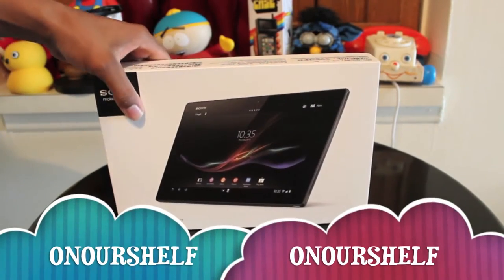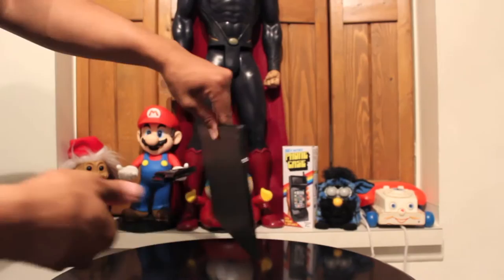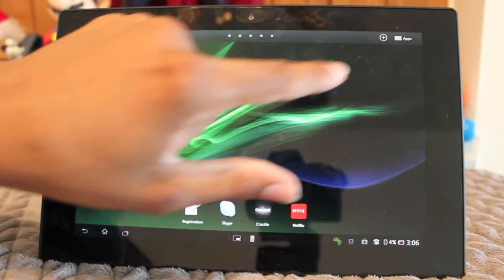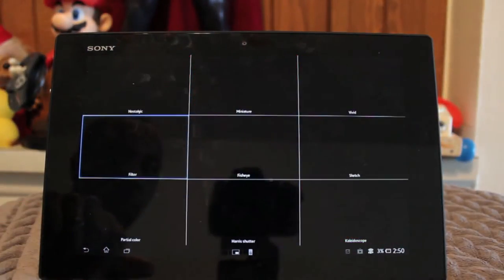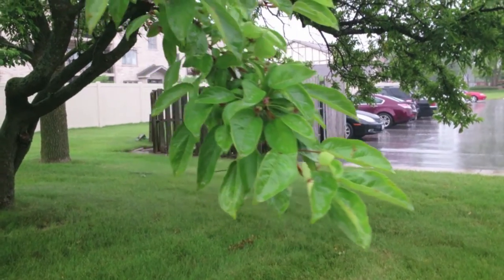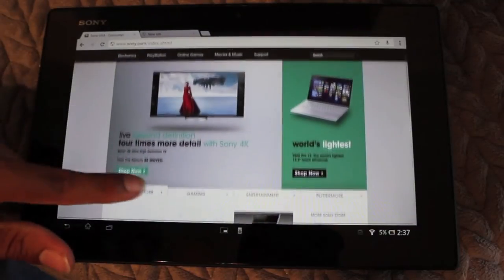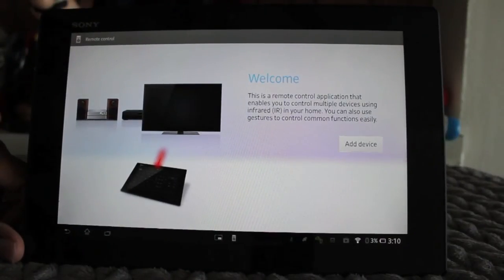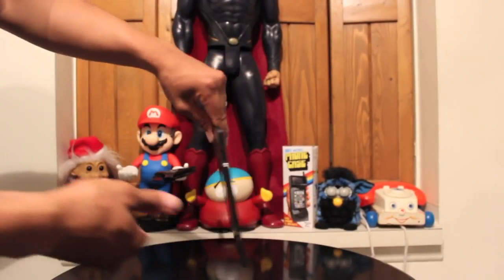SONY XPERIA TABLET Z FULL REVIEW+REAL WORLD TEST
A FULL REVIEW OF THE SONY XPERIA TABLET Z

ONOURSHELF